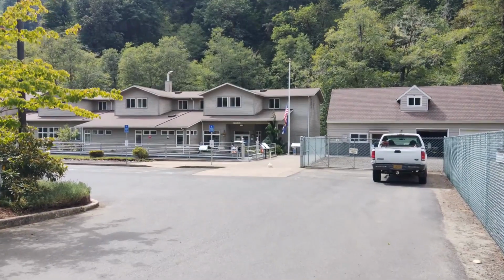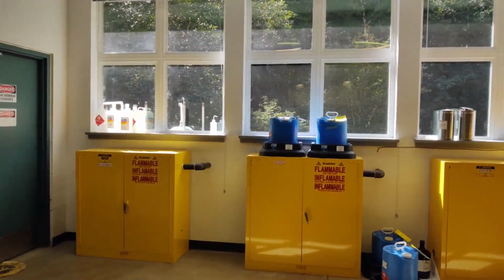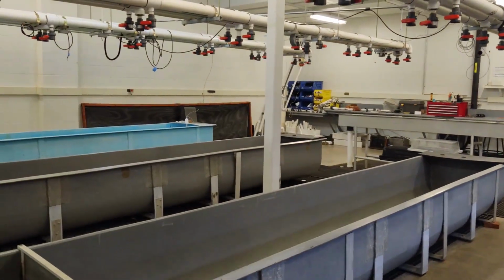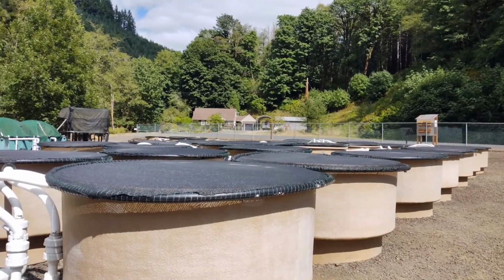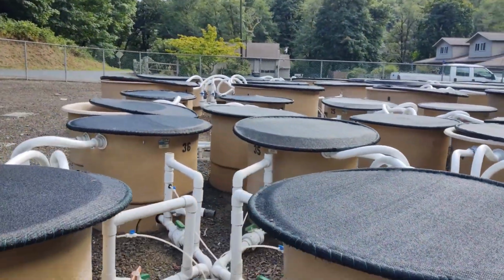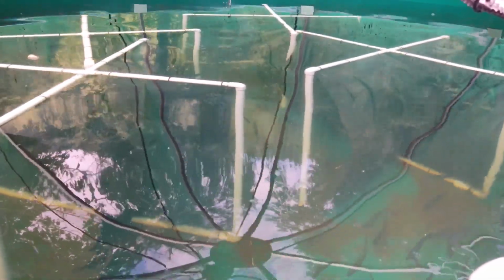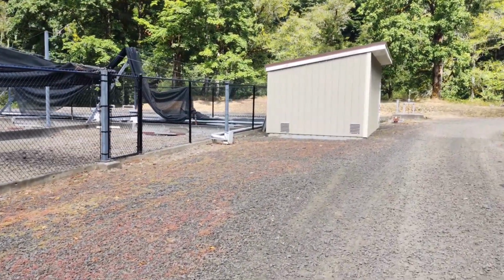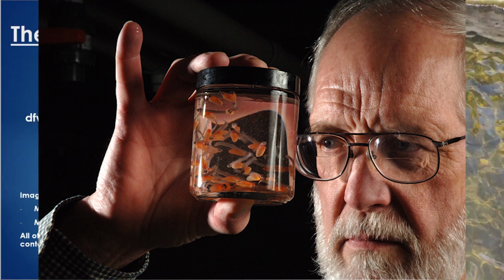OHRC LessonTourFINAL 2022